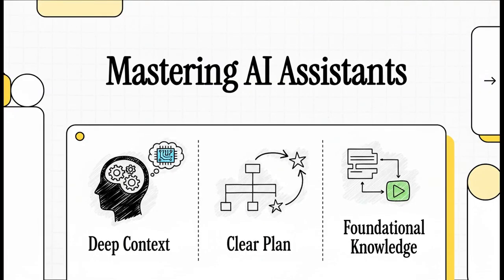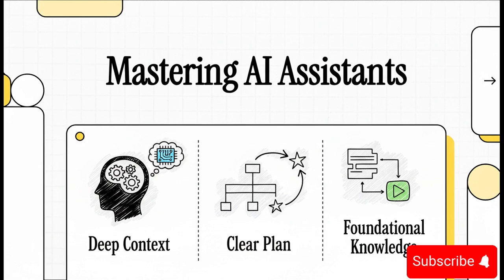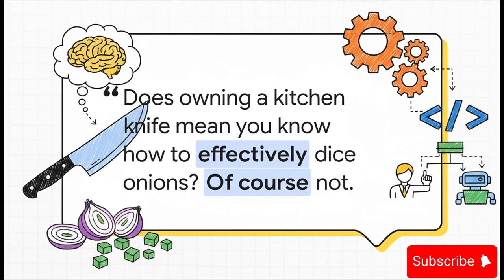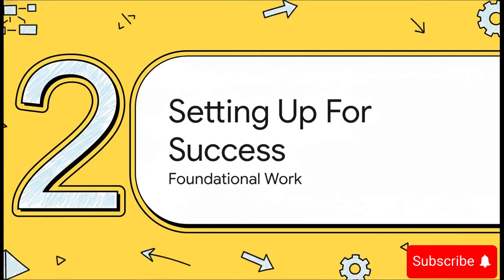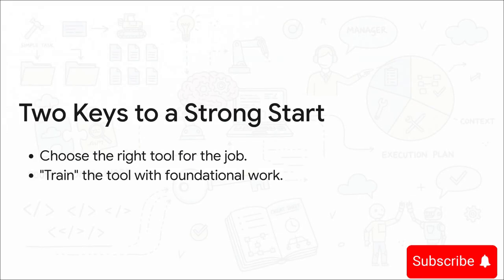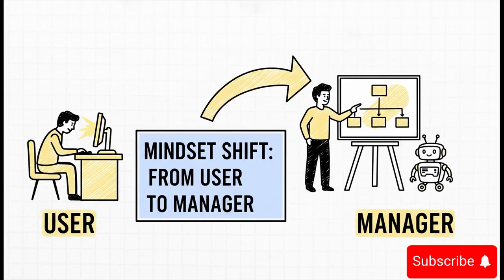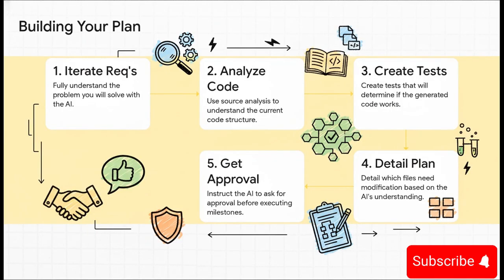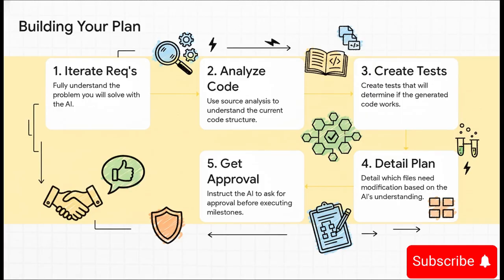5 Rules to MASTER AI Coding Assistants | AI Agent | LLM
5 Rules to MASTER AI Coding Assistants

Stop using AI coding assistants wrong! 🛑 Simply having access to tools like Gemini Code Assist or Gemini CLI doesn't guarantee faster, better code. Just like owning a knife doesn't make you a master chef, you need the right technique to leverage AI for maximum impact.

In this video, we break down the five essential best practices developers must follow to truly integrate AI into their workflow, reduce errors, and boost their overall coding productivity. These insights are straight from internal engineering sprints!

🔥 Here’s what you’ll learn in this video:

Why selecting the right use case dramatically impacts your results.

The secret to "training" your AI assistant through early documentation and unit testing.

Why a detailed execution plan is non-negotiable before writing any code.

The critical difference meticulous prompt engineering makes in the quality of the output.

How to "connect the dots" between coding sessions using a context file to maintain continuity and efficiency.

If you’re serious about modernizing your developer workflow and getting the most out of your AI tools, this video is required viewing.